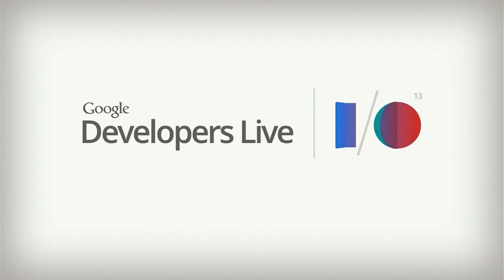Google Developers Live at I/O 2013 - Wallet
Peter Hazlehurst, Nik Sathe, Louis Gray

Virtual and interactive shopping demo from the Wallet partner sandbox area, by Product Manager Peter Hazlehurst and Eng Director Nik Sathe.